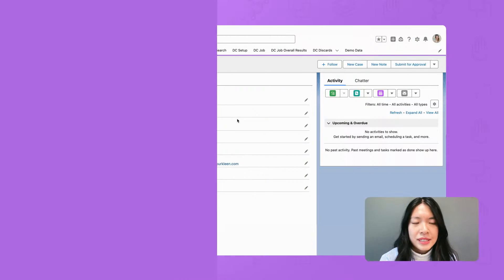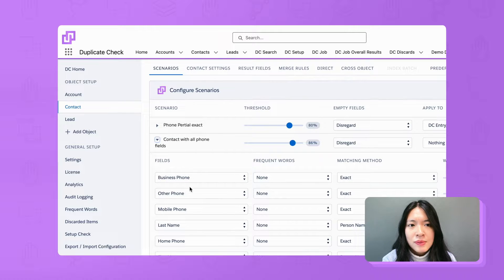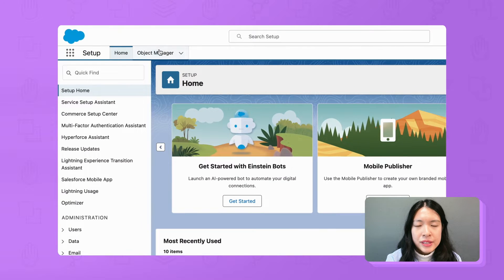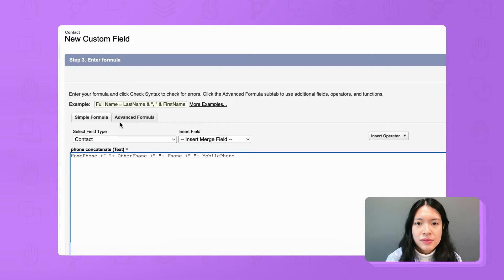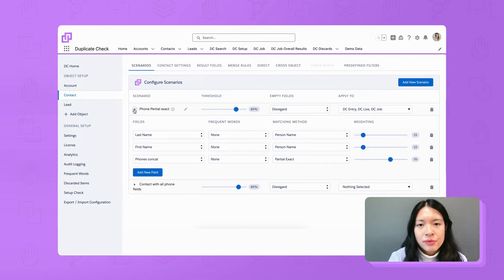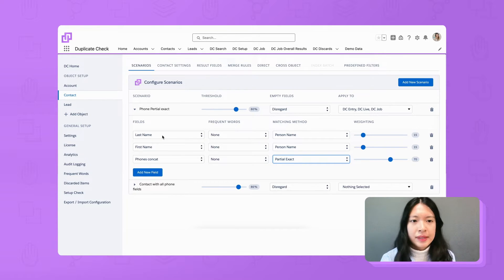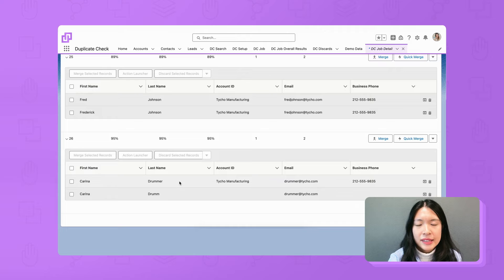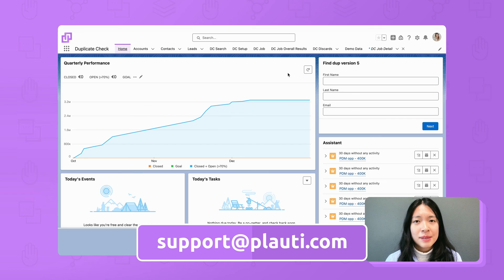Find Duplicate Contacts in Salesforce: A Comprehensive Guide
Welcome to our detailed tutorial, where we share the secrets to efficiently finding duplicate values across multiple fields in Salesforce. This video is a must-watch for anyone dealing with contact records and seeking to maintain clean, duplicate-free data.

What you’ll learn:
1. Identifying duplicates across multiple fields: Discover how to spot duplicates in contact records with multiple phone fields – an essential skill for data cleanliness.
2. Step-by-step guide: We walk you through a practical scenario setup to efficiently identify duplicates.
3. Creating a smart formula: Learn to create a custom Formula text field that consolidates all phone values, paving the way for effective duplicate checking.
4. Implementing the ‘Partial Exact’ matching method: Understand how to use this specific method for a more nuanced and accurate duplicate detection.
5. Real-time demonstration: Watch as we set up and run a Plauti Deduplicate job, showcasing the process and its results.

Formula for the formular text field that has all phone values. Make sure the phone values have a white space in between:
phone1+" "+phone2+" "+phone3+" "+phone4+" "+phone5+" "+phone6"
You can do the same with emails by adding email values.

Timestamps:
0:00 - Introduction to Plauti Deduplicate
0:45 - Understanding the need for multiple-field comparison
1:30 - Scenario setup for Contact Records
2:15 - Creating a custom formula text field
3:00 - Setting up the Plauti Deduplicate with the new formula
4:00 - Running the Plauti Deduplicate Job
4:45 - Analyzing the results
5:30 - Conclusion and further resources

Got questions?